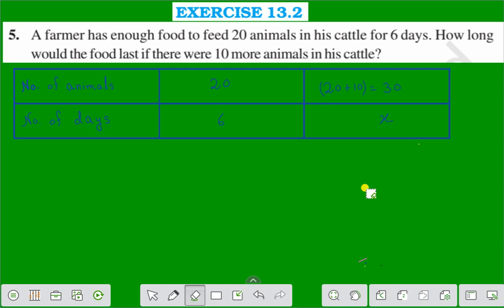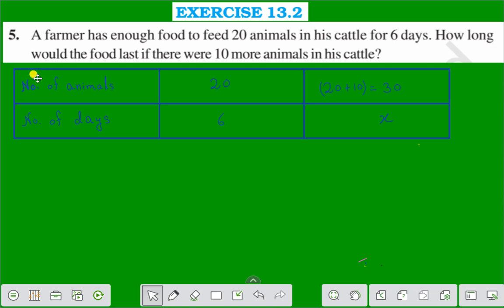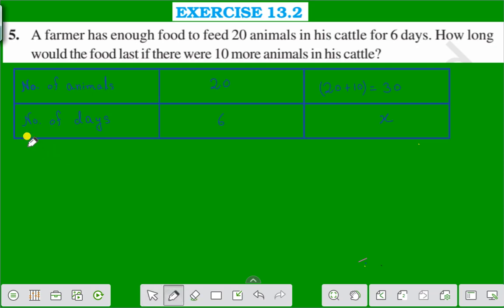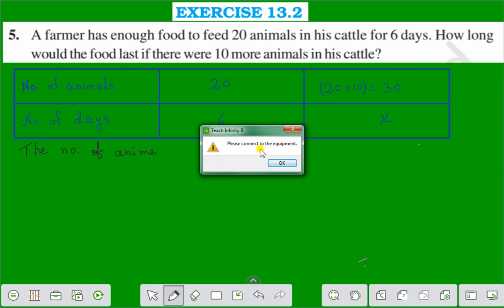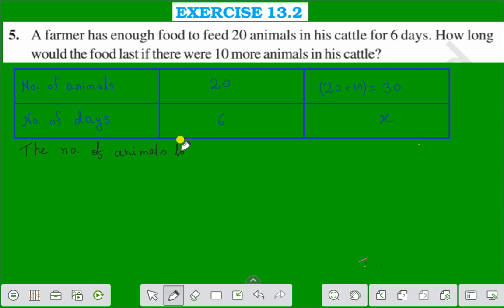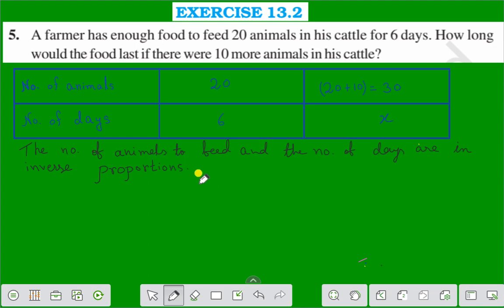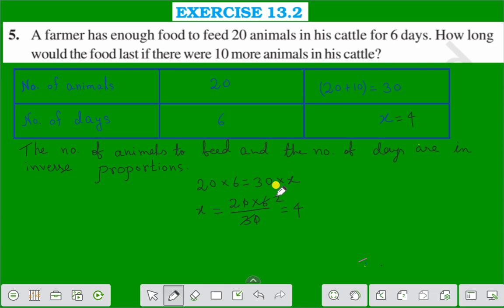EX- 13.2 ,Q.NO- 5 CHAPTER-13,CLASS-8,DIRECT AND INVERSE PROPORTIONS,MATHS,NCERT,CBSE CBSE EDU